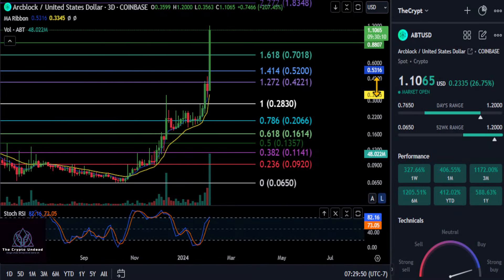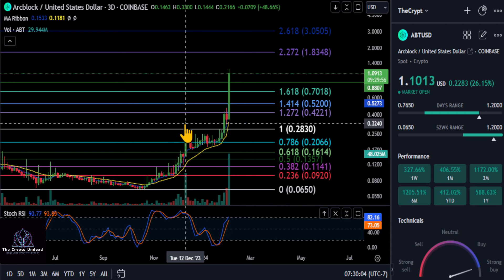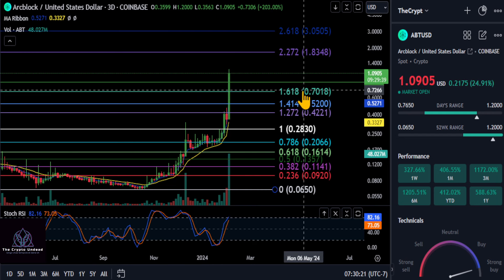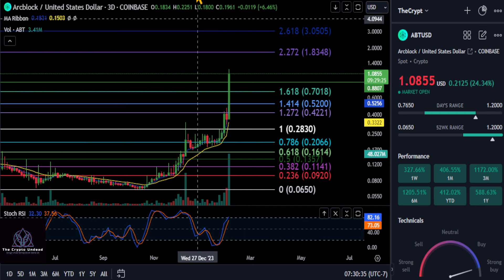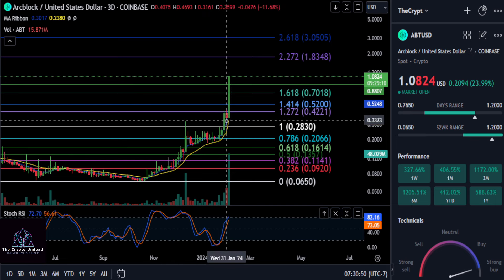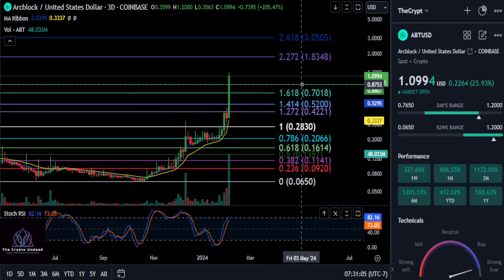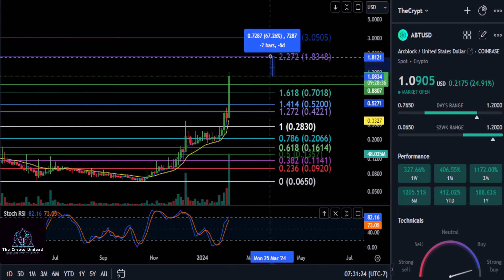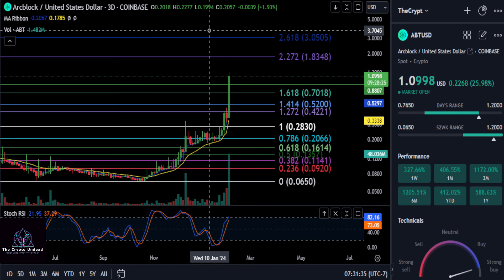Arcblock going to the Moon!! Prices to Watch!? Analysis Update!